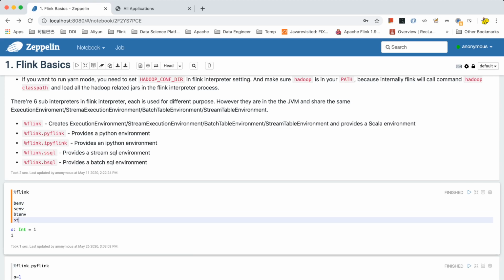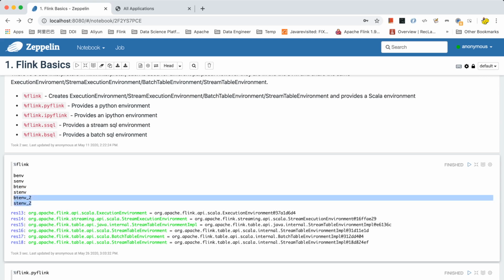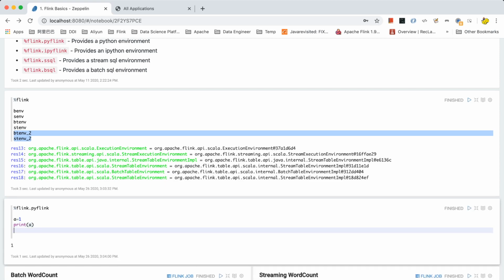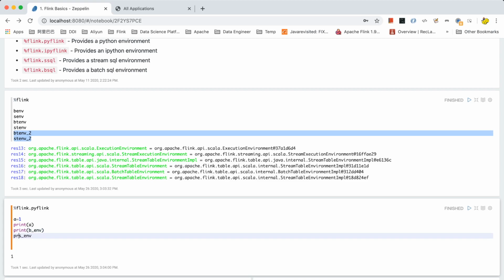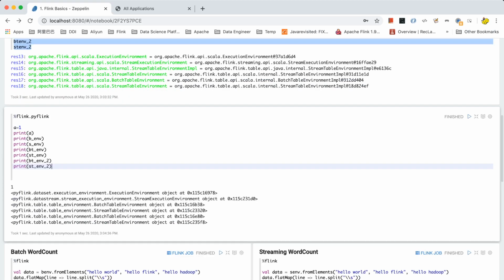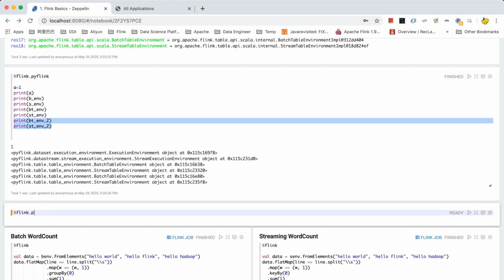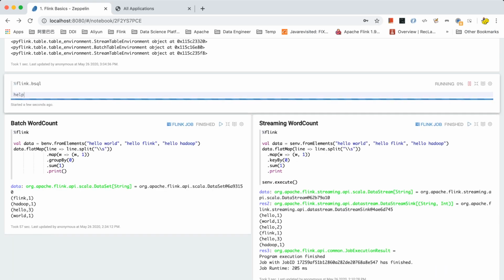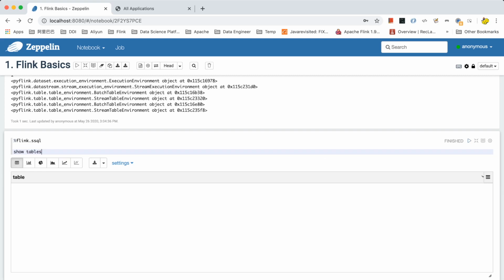Flink Development Platform: Apache Zeppelin - Part 5 Multiple language support